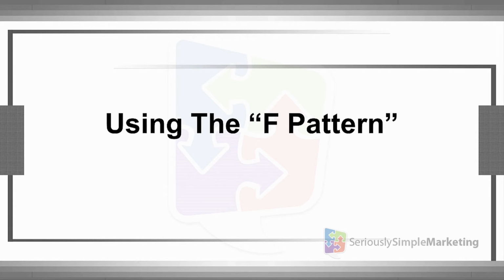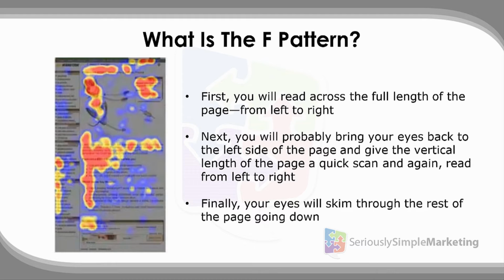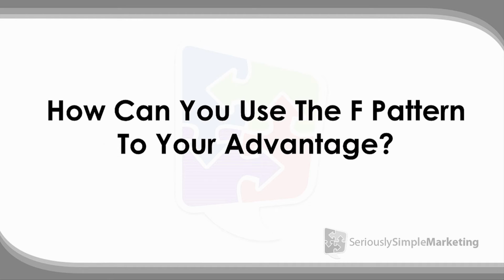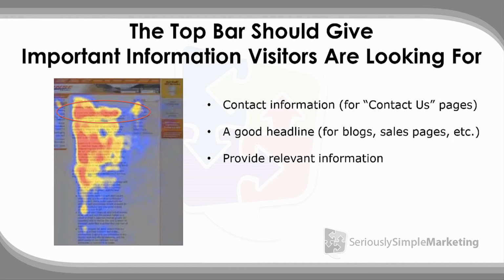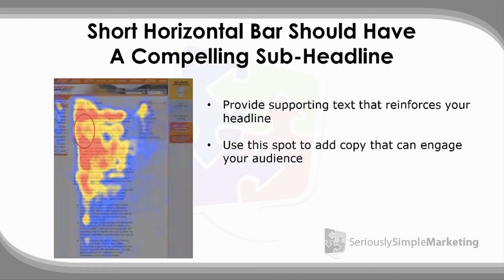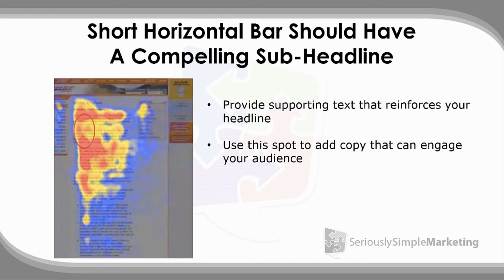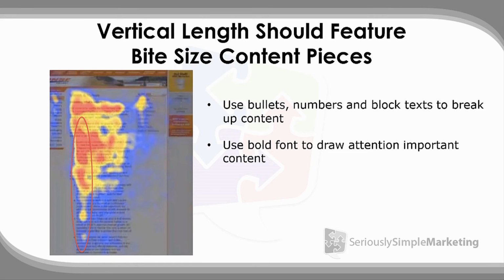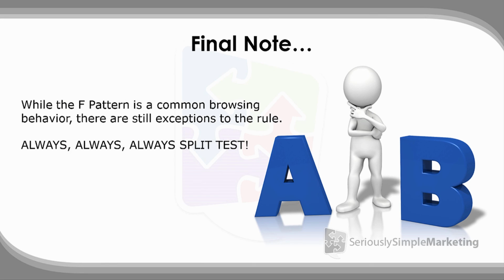Using The F Pattern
How should you format your content in such a way that it follows how readers naturally scan content? Use the F Pattern! Discover what we're talking about in this video and learn how you can improve your content's format using it.

Images Used With Permission, Courtesy of "F-Shaped Pattern For Reading Web Content" by Jakob Nielsen on April 17, 2006